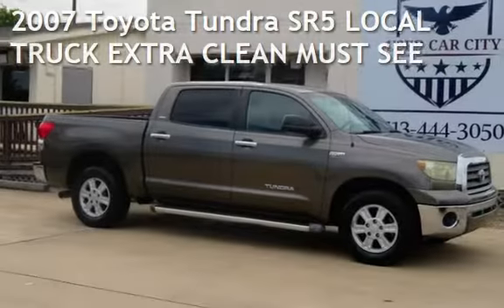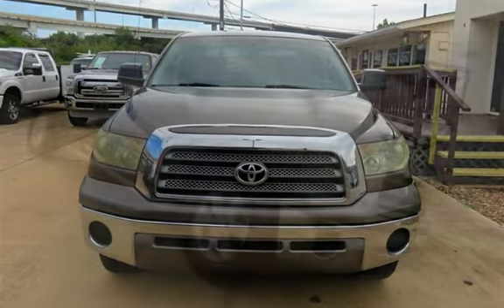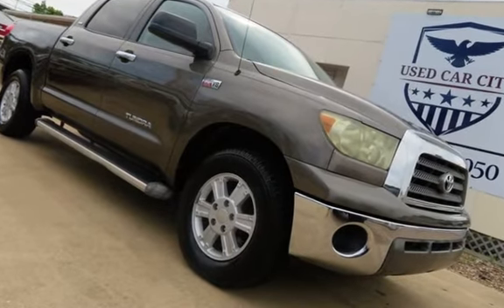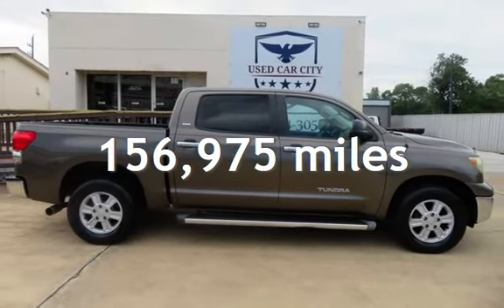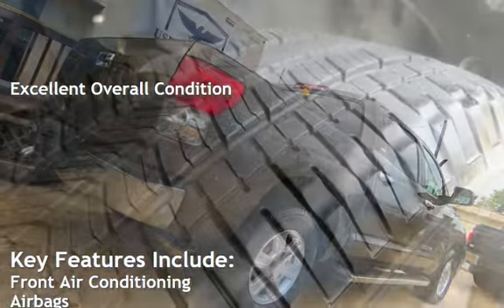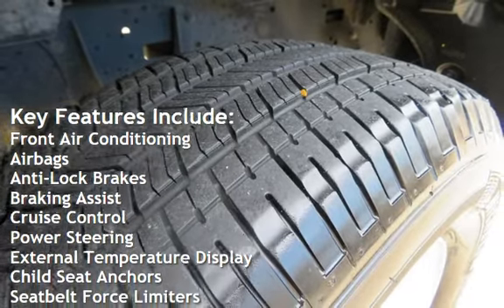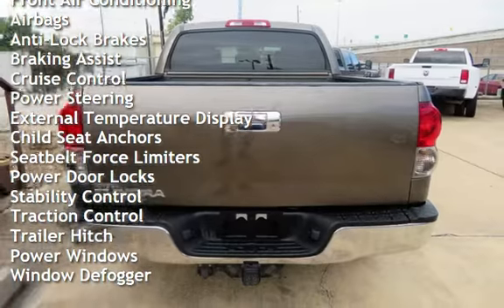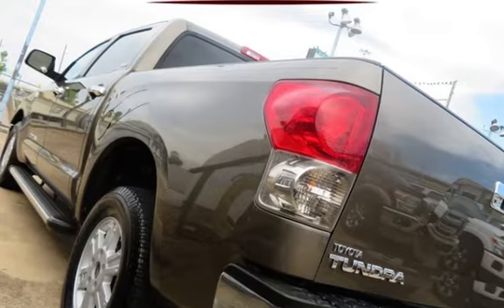2007 Toyota Tundra SR5 LOCAL TRUCK EXTRA CLEAN MUST SEE for sale in Houston, TX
Used Car City is pleased to offer this vehicle. Clean Title, Clean Carfax, and Actual mileage! EXTERIOR: Excellent Overall Exterior Condition; Glossy Paint; Original Paint; Excellent Exterior Trim; Excellent Windshield; No Scratches, Dents, Rust; Fully Detailed INTERIOR: Excellent Overall Interior Condition; Excellent Dashboard; Excellent Carpets; Excellent Headliner/Panels; Excellent Trunk/Cargo Space; No Scratches, Tears, Holes, Dents, Stains, Discoloring; Fully Detailed SERVICE HISTORY: Non-Smoker; Garage Kept; Dealer Inspected; All Scheduled Maintenance Completed; Have All Service Records, Original Manuals, Keys! Biggest Selection of Used Trucks for Sale! We offer Rates as low as 2.99% (On Approved Credit) and can take all Vehicles (Paid for or Not) on Trade. Value Your Trade-In More Questions? Secure hold deposits available upon request. We offer many financing options and extended service contracts to add to your peace of mind. Give us a call today so you don&#39;t miss out on this opportunity to own this vehicle!